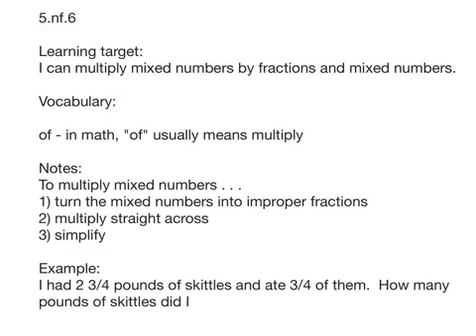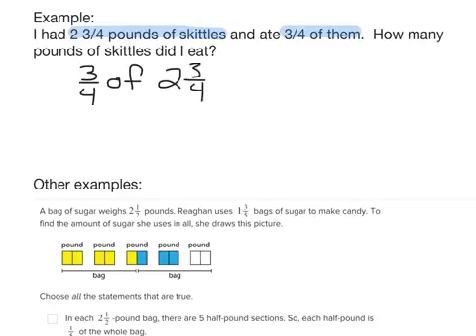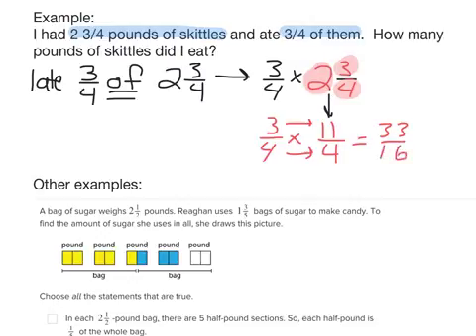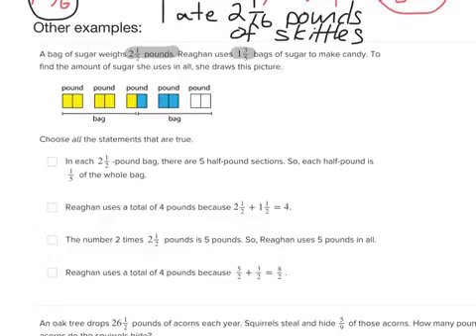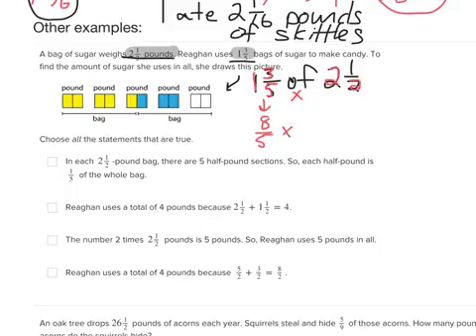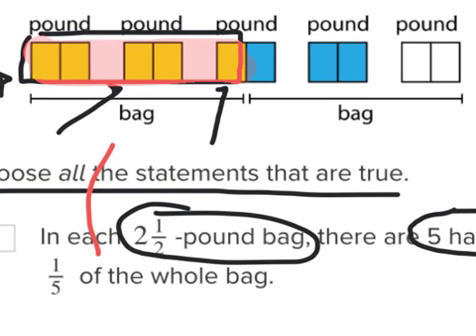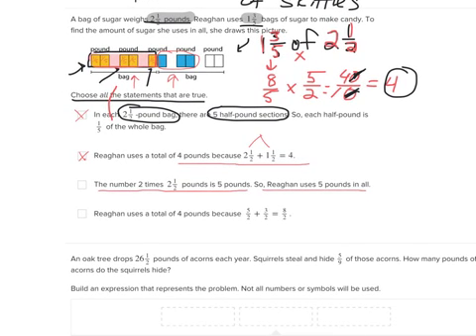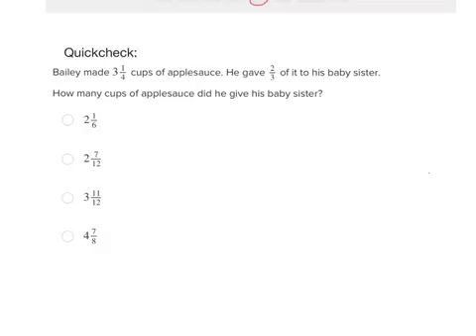5.nf.6 multiply mixed numbers by mixed numbersfractions